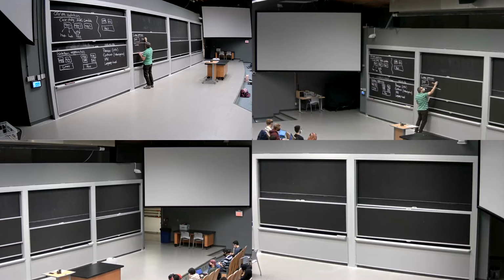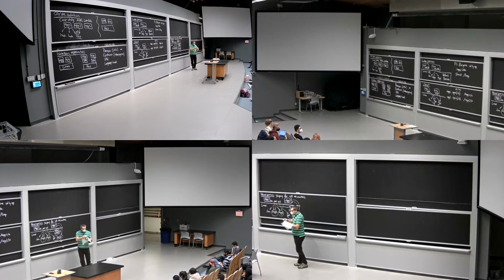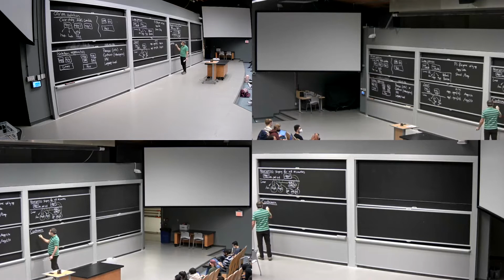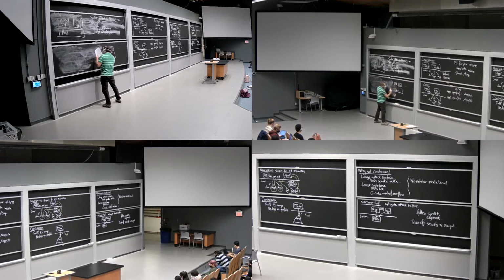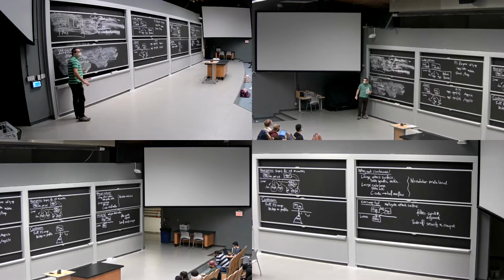6.858 Spring 2022 Lecture 6: OS and VM isolation